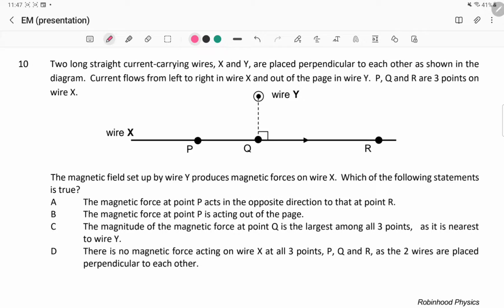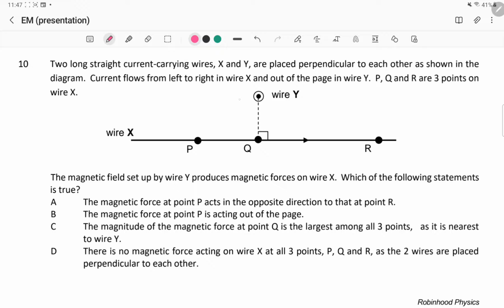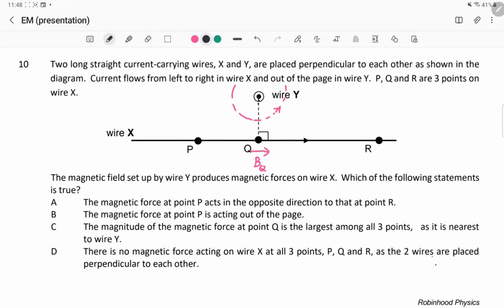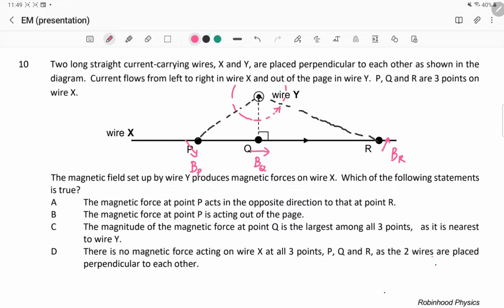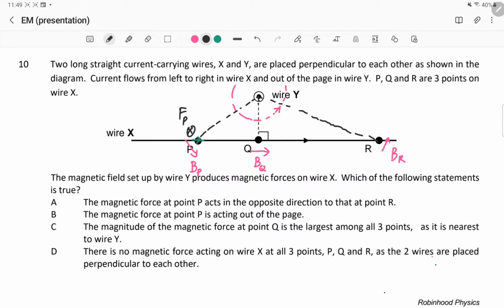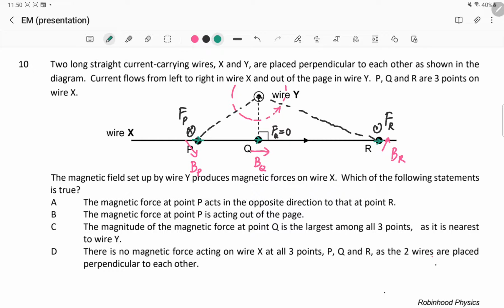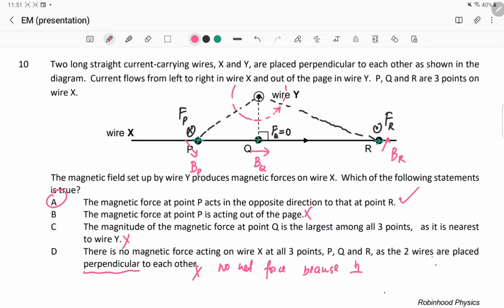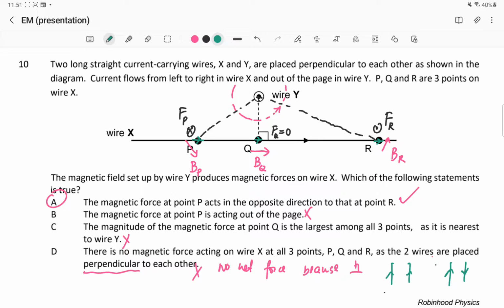EM Topical MCQ 10